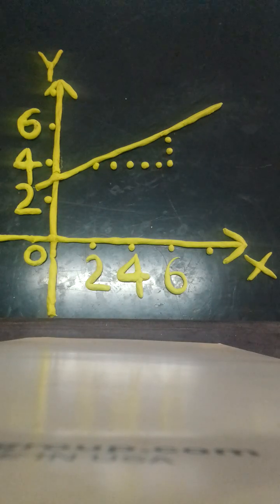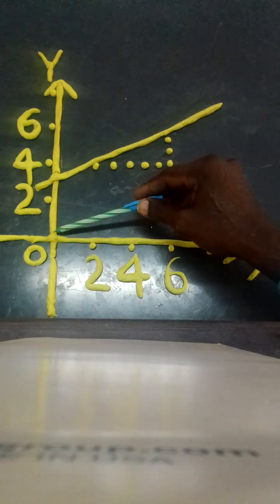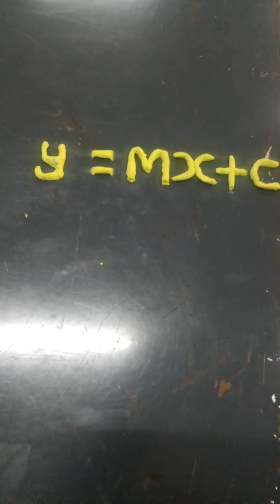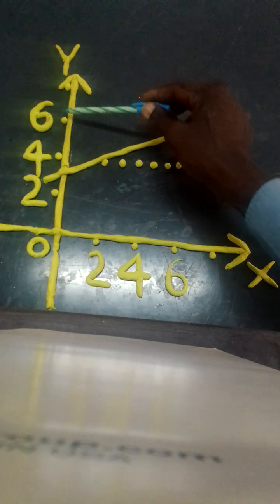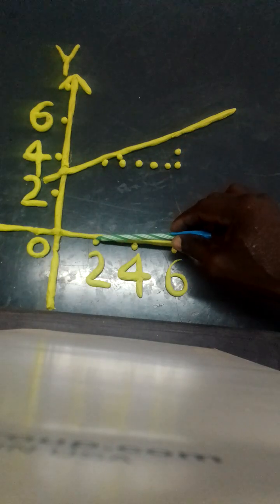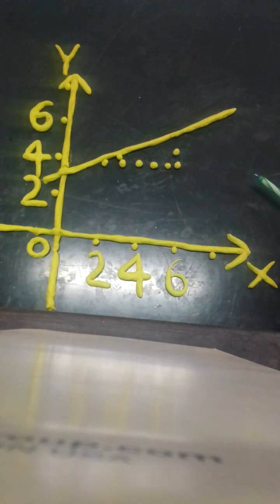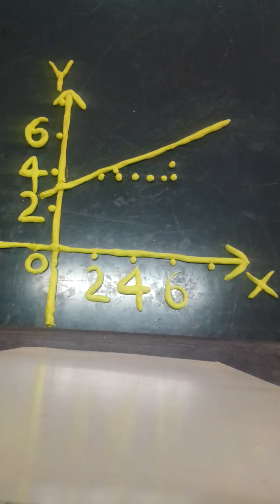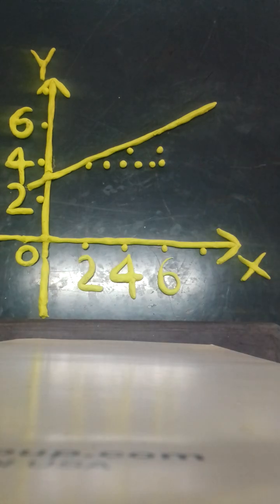Gradient | Slope for Grade 9 Students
@Samwel731 The concept of the gradient or slope in Mathematics for grade 9 students in Junior secondary is explained using a model made from modeling clay